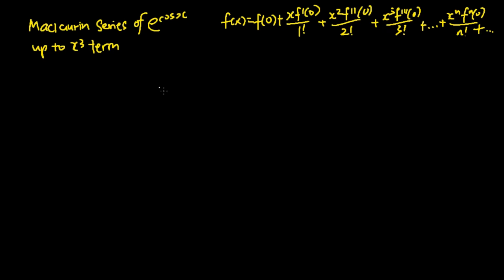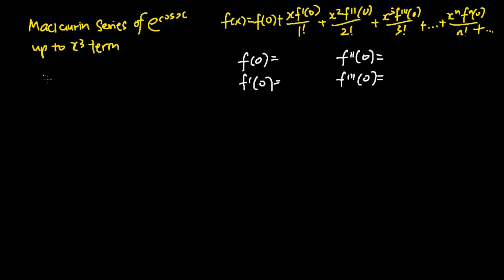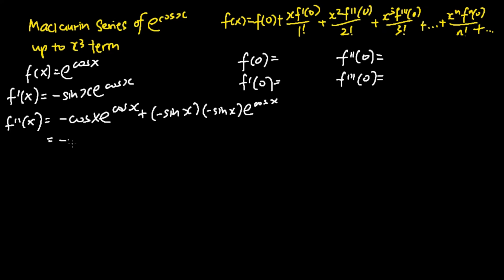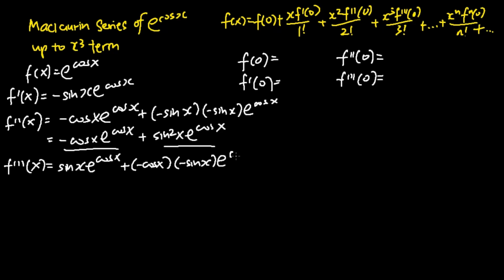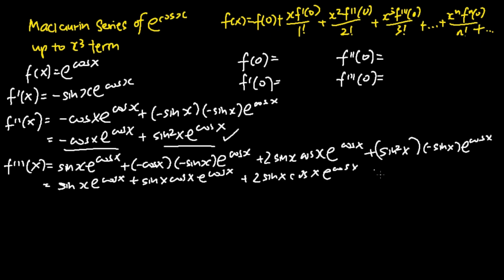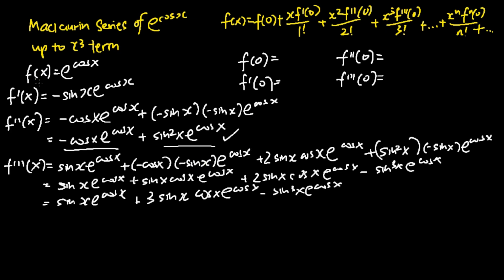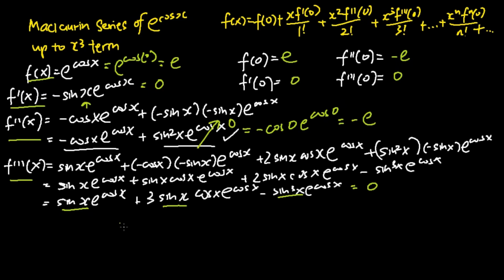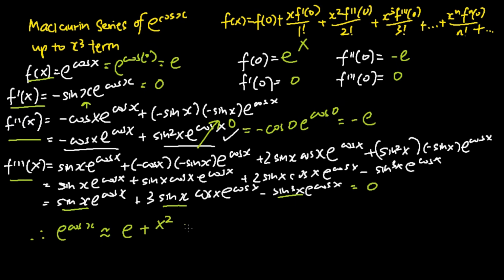Maclaurin series of e^cosx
Maclaurin series of e^cosx (up to x^3 term)

Maclaurin series of e^cosx (up to x^3 term) - this video teaches us how to perform the Maclaurin series of e^cosx (up to x^3 term)